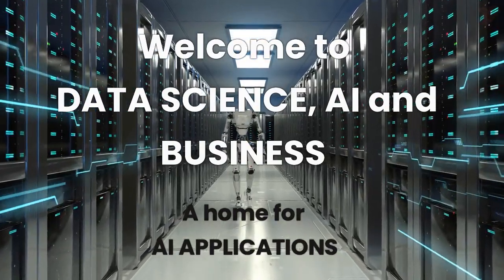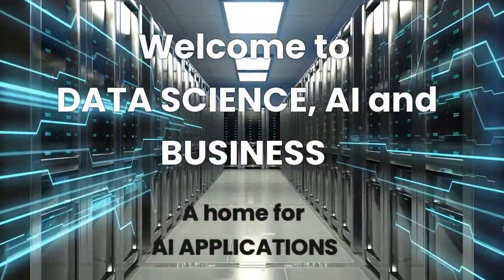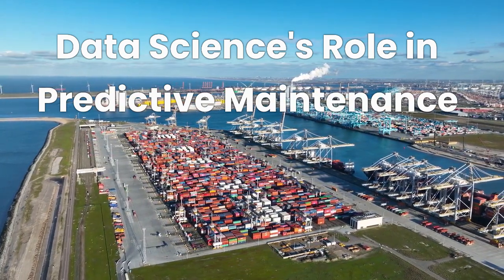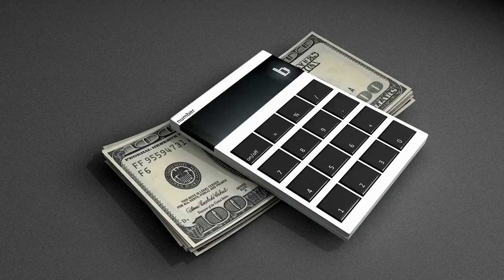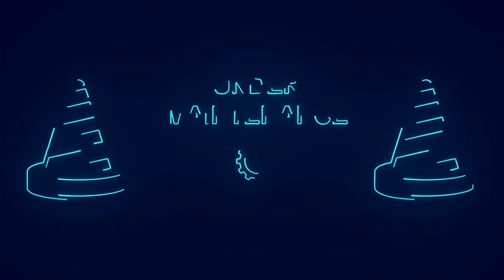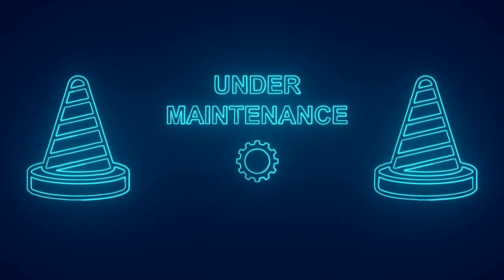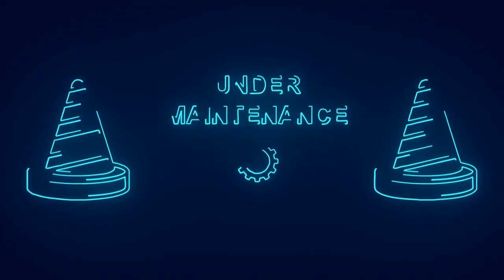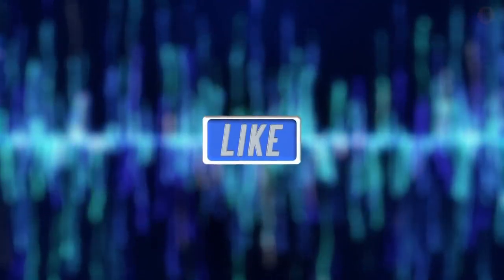Unlocking The Potential Of Data Science For Predictive Maintenance: Everything You Need To Know!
In this video, we'll be discussing the power of data science and predictive maintenance, and how it can be used to improve business operations.

Data science is a field of engineering that uses data analysis to create models that can improve or predict outcomes. Predictive maintenance is a branch of data science that uses data to predict failures before they happen, allowing for proactive maintenance. In this video, we'll be discussing the importance of data science and predictive maintenance, as well as summarizing the six steps of a data-driven predictive maintenance process.

EXPLORE THE LITERATURE ON AI
DEVELOP YOUR EXPERTISE ON CHATGPT
AUTO-GPTl: WHAT YOU NEED TO KNOW
PROMPT ENGINEERING MADE EASY
LEARN ABOUT DATA SCIENCE, THE FOUNDATION OF IT ALL
LEARN MACHINE LEARNING
CREATE YOUR VIDEOS QUICKLY WITH PICTORY
GROW YOUR YOUTUBE CHANNEL WITH VIDIQ